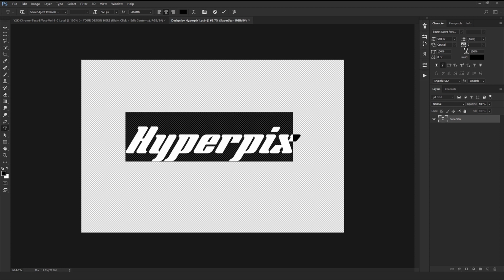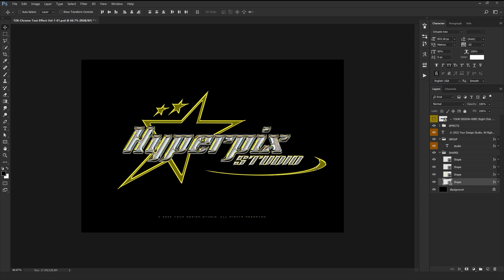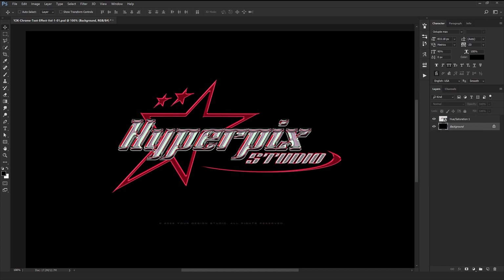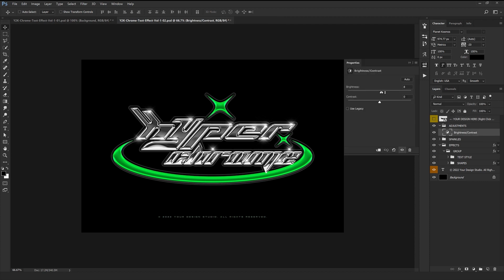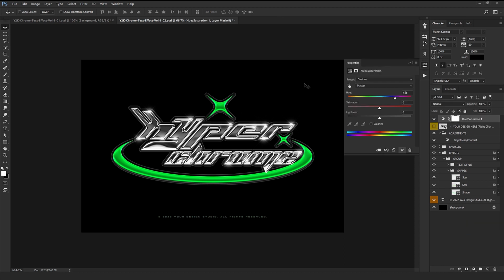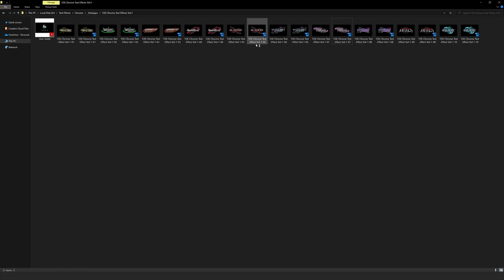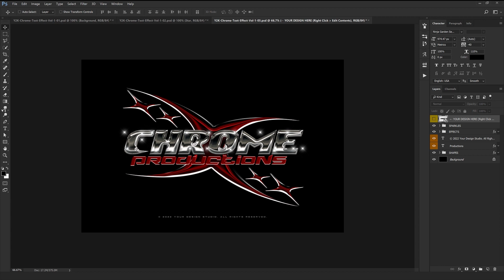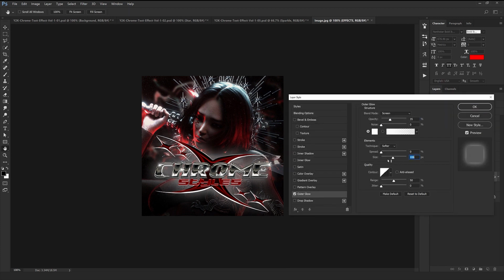Y2K Chrome Photoshop Text Effects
The new Y2K Chrome Text Effects is now available.